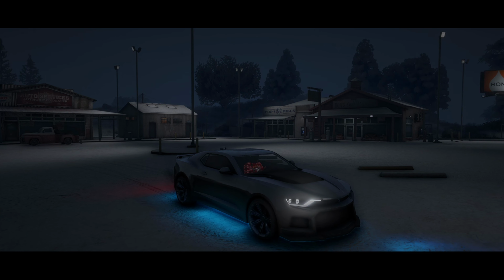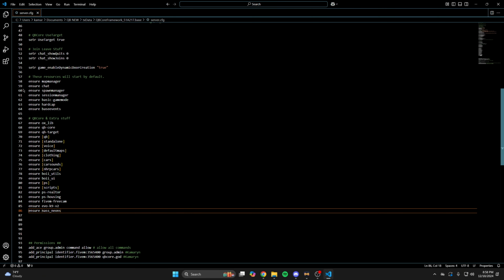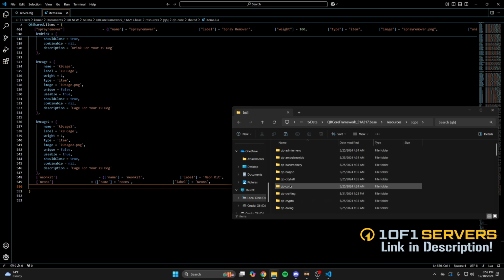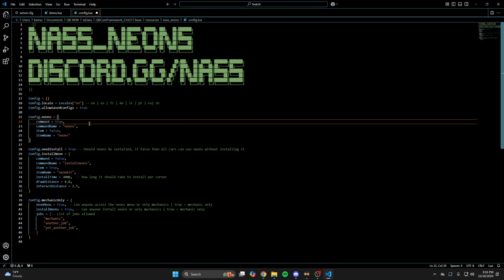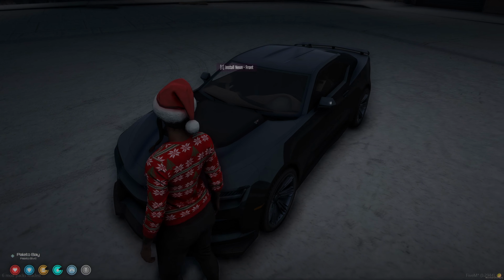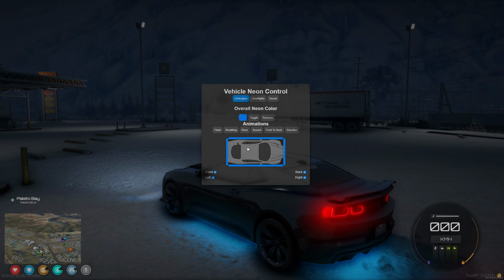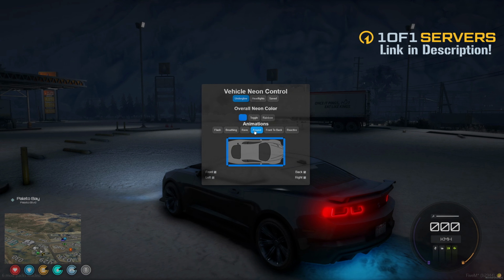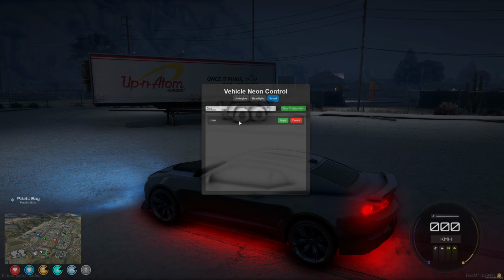FiveM - FREE Advanced Underglow & Headlight System | Install & Showcase | FiveM Tutorial 2024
Today's video covers the install and showcase of an advanced vehicle headlight and underglow system created by Nass (nass_neons). Use the resource link to check out all of the features and watch the creators preview, I hope you enjoy the video :)

🖥️ Hosting

🕛 TIMESTAMPS 🕛

0:00 Intro
0:26 Downloading and Ensuring Resource
0:57 Adding Items and Images
2:03 Brief Overview of Config
3:28 Showcase (Using Install Kit)
3:56 Showcase (Opening Menu + Underglow Options)
4:48 Showcase (Animations)
5:28 Showcase (Headlight Options)
5:53 Showcase (Saving Options)
6:21 Thanks for Watching!